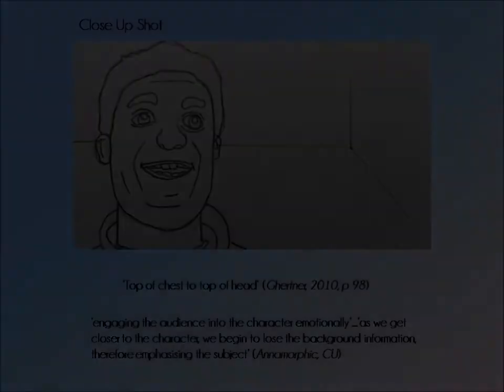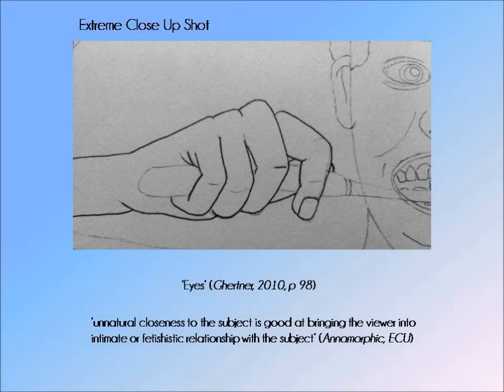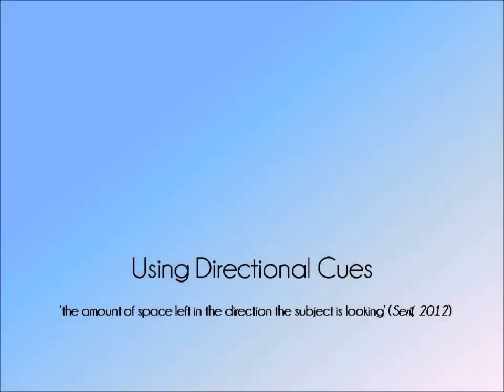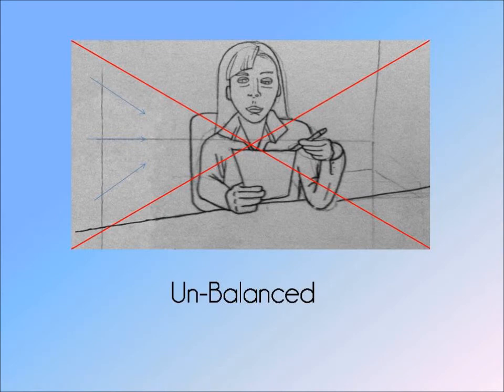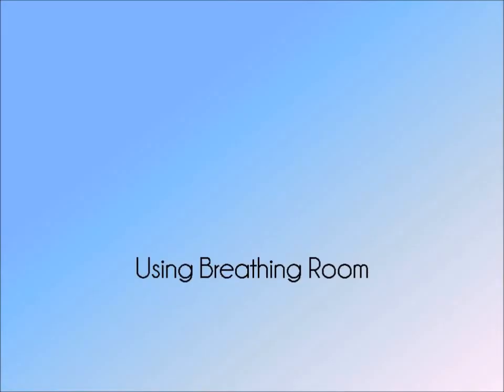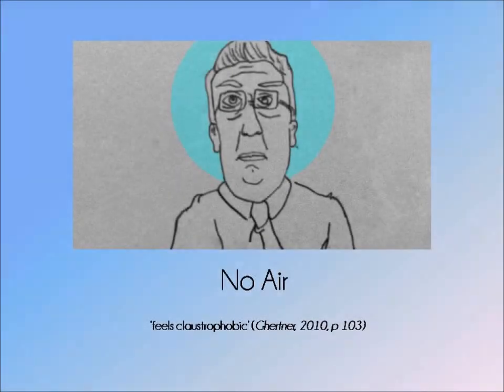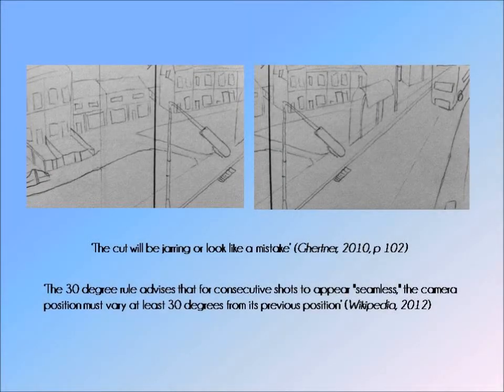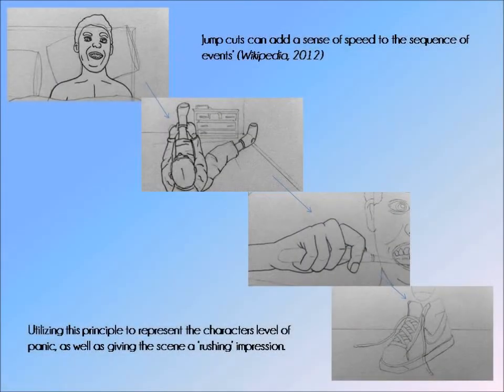Visual Storytelling - Screencast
Principles of Composition.